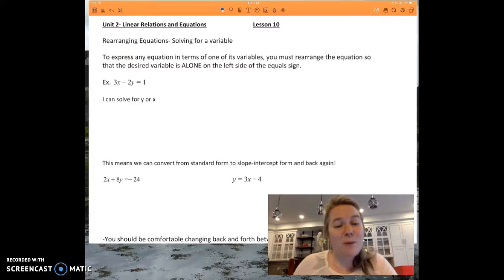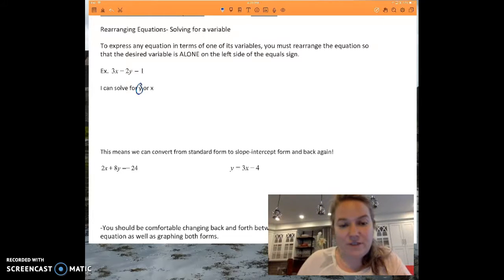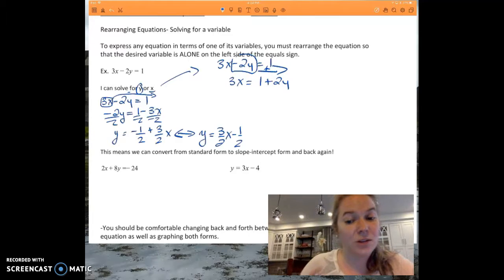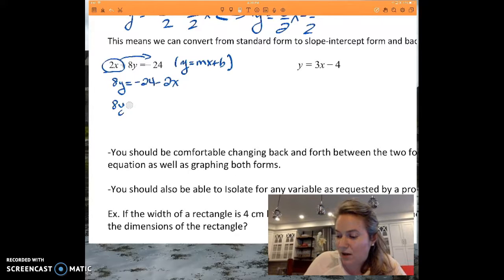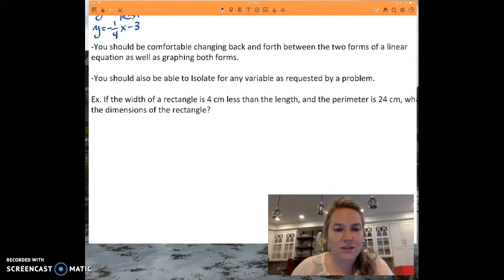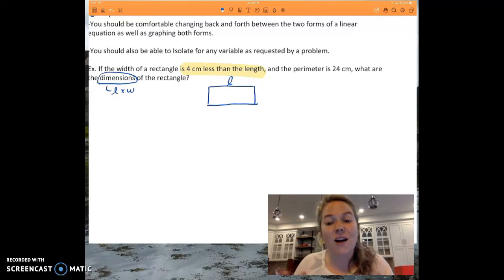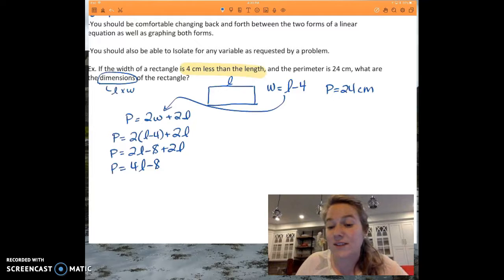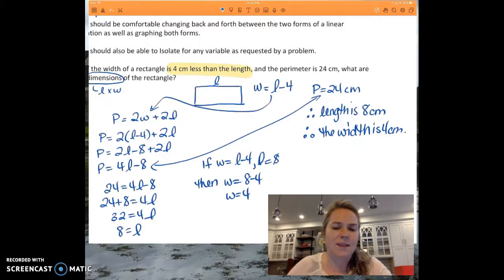2.10 Rearranging Equations- Solving for a variable